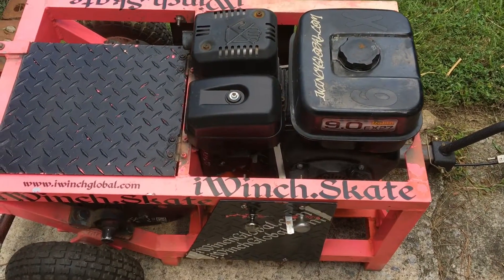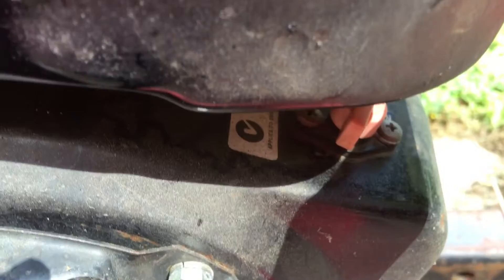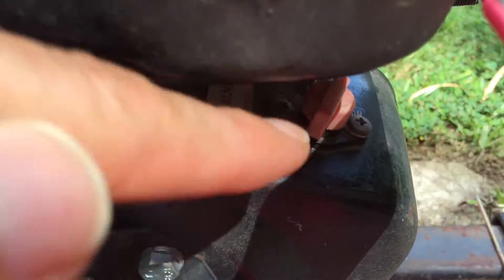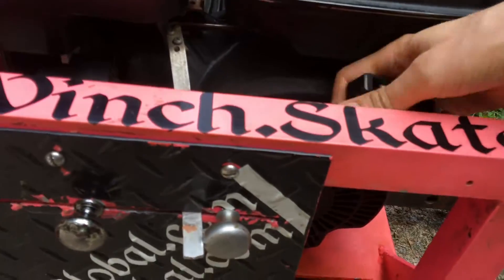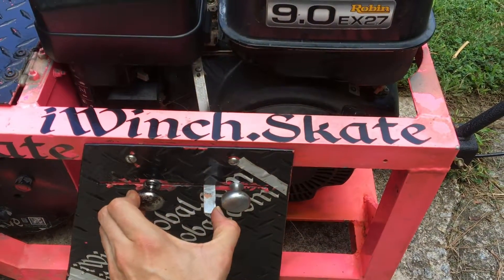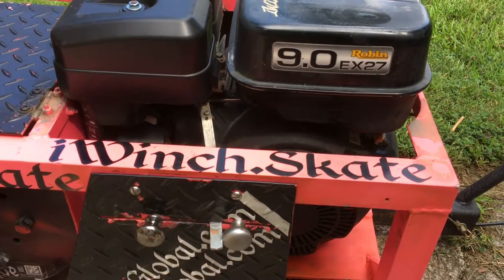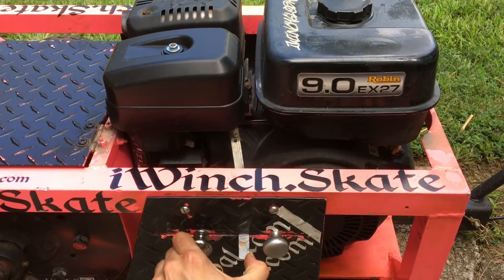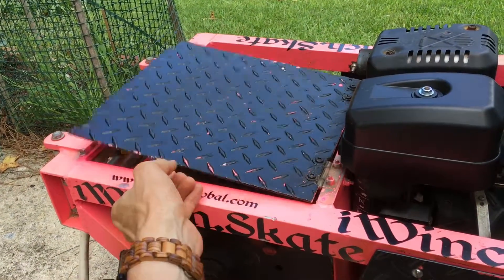Winch Skate iwinch starting and operation video